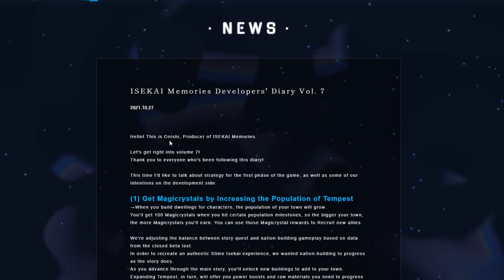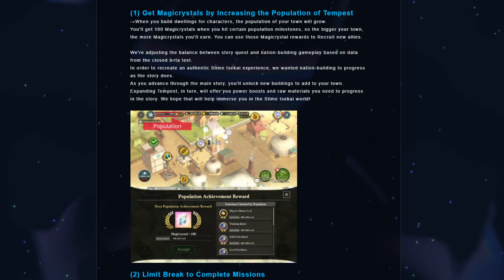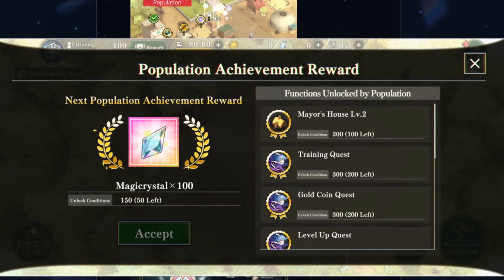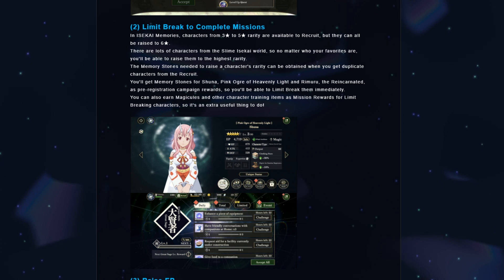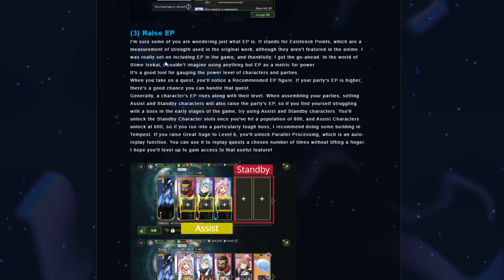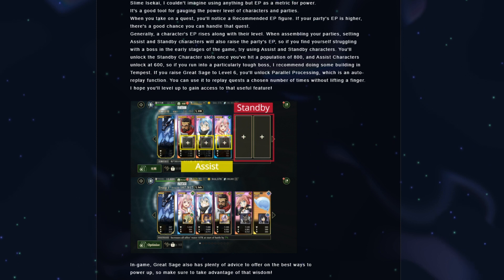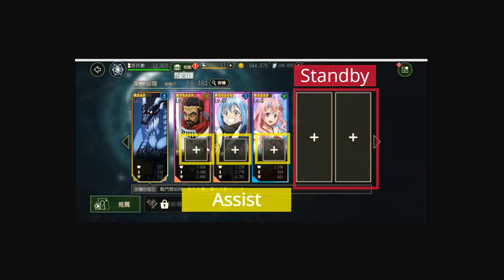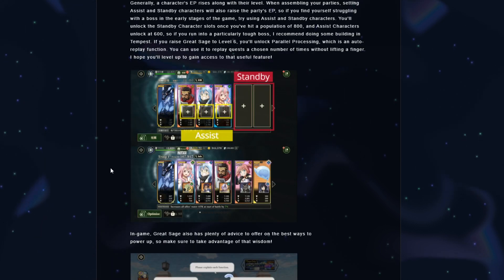HOW TO GET HIGHER EP & FREE MAGICRYSTALS IN SLIME ISEKAI MEMORIES?! (Developers Diary 7)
In the 7th volume of Developers Diary they show us how we can strengthen our teams and show us some missions we can complete to earn Magicrystals.